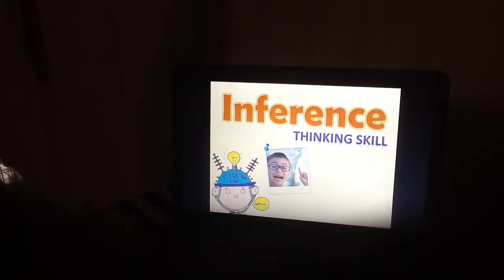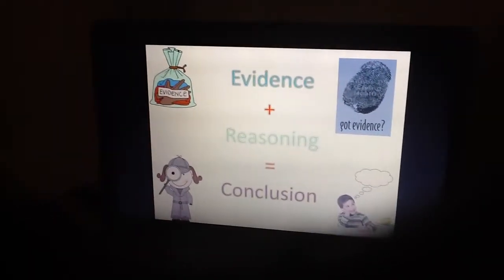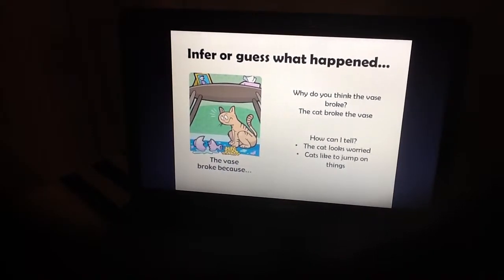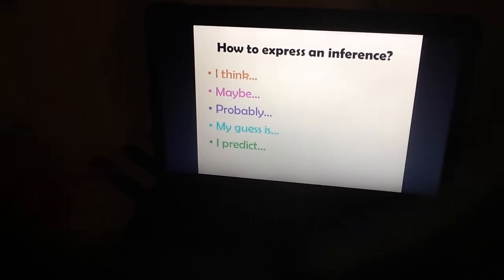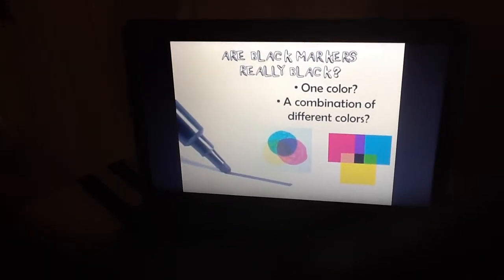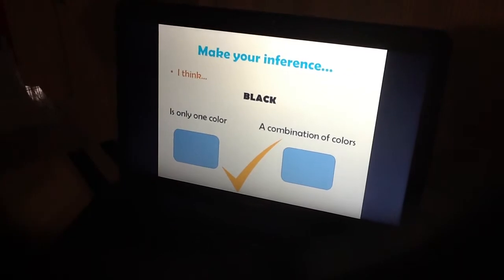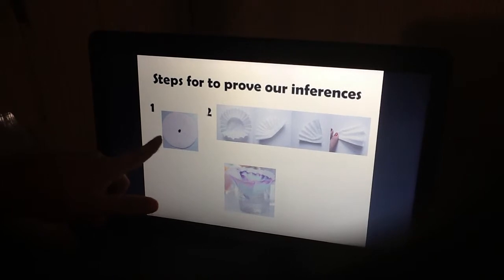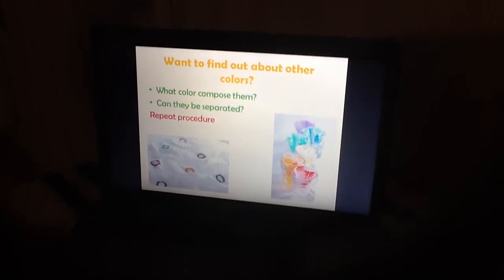EDCI 3314 Inference Process using Visual modality. Differentiated instruction. Paper chromatography